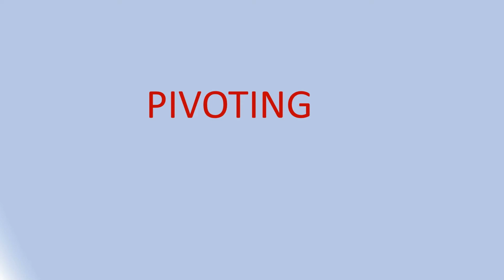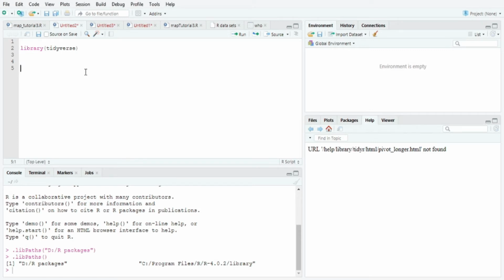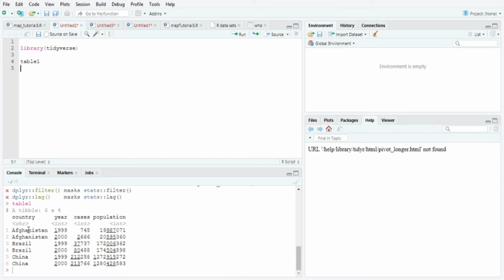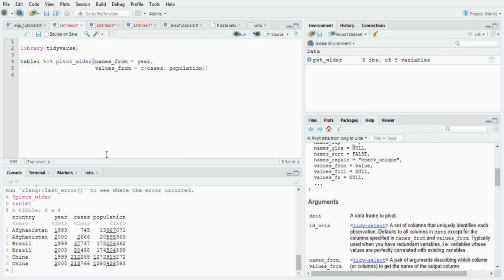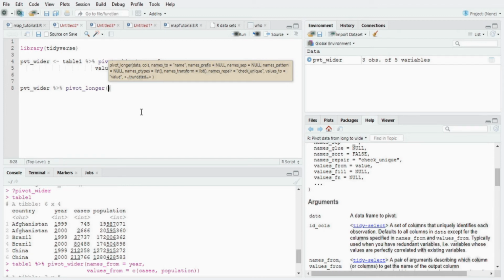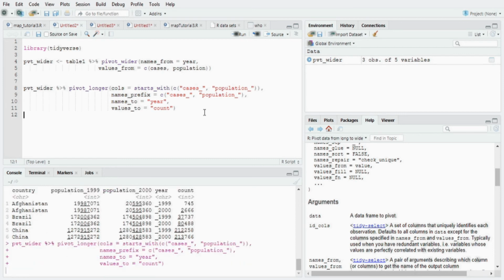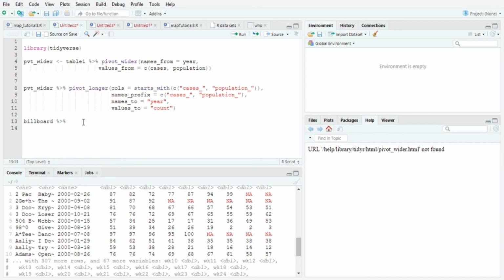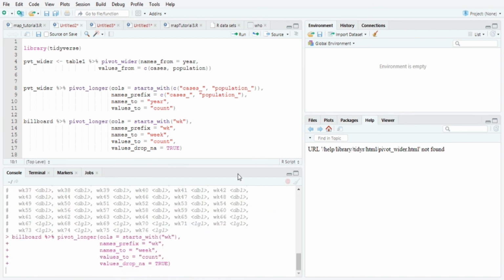Pivot longer & wider How to do pivot in Rstudio | Tidyverse pivoting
In this video you will be learning about that pivot longer and pivot wider function which is an alternate of gather and spread function. The gather and spread function is still can be used, but not in active development with the introduction of pivot longer and pivot wider. Some may feels that the idea being taken from the microsoft excel which cannot be wrong. However unlike microsoft excel, R is free and open source which means any one can use without the fear of purchasing it.
Tidyverse is the compilation of packages like tidyr, ggplot2, and many other etc,
You do not have to call each and every package individually, You can call just one package called Tidyverse.

pivot longer
pivot wider